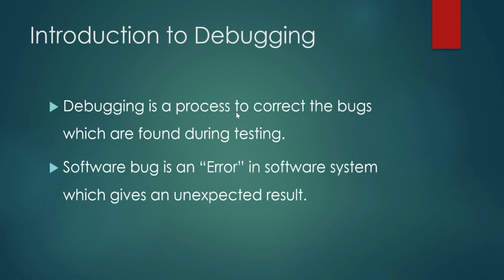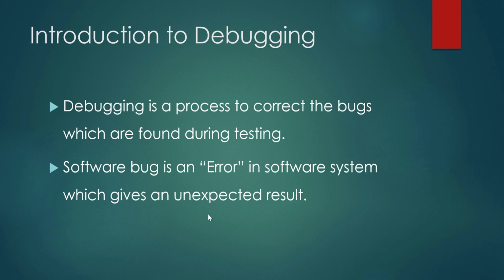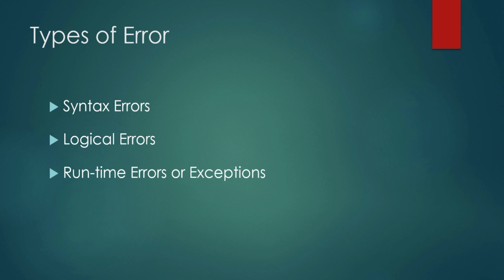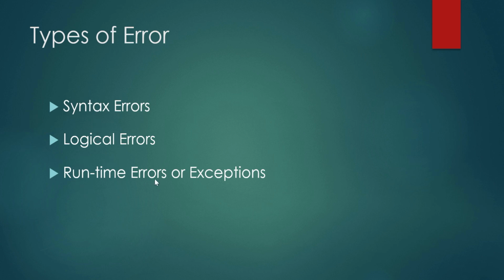1- Introduction to Debugging | Basic Visual Studio Debugging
This video series is all about debugging in Visual Studio. It will help you to effectively debug your any application created using Visual Studio.